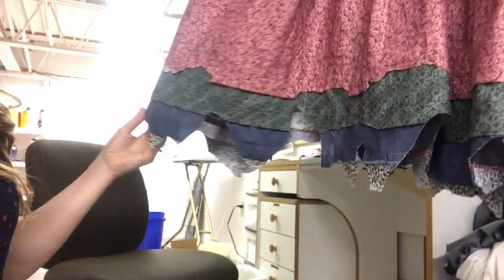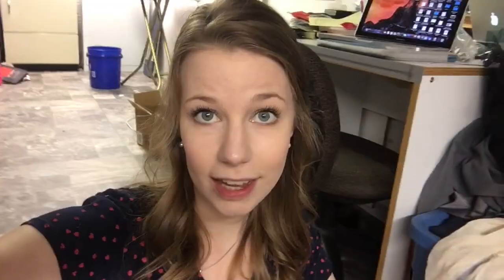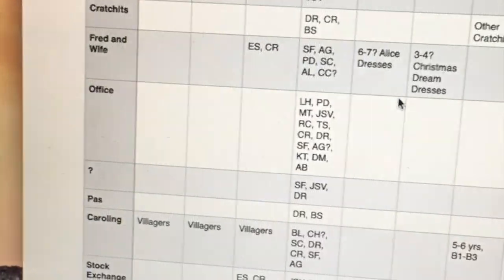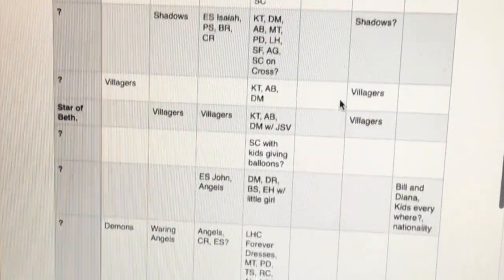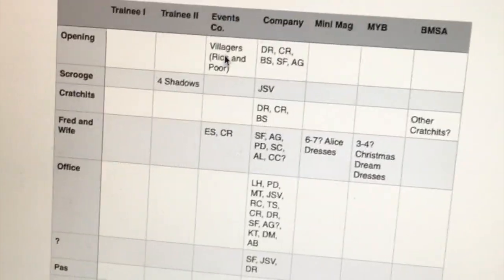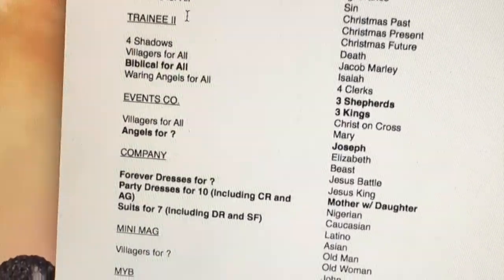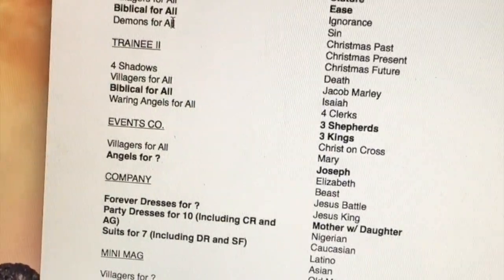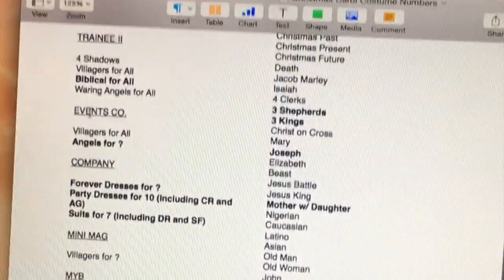DAY IN THE LIFE OF THE COSTUME MISTRESS || Behind the Scenes || Ballet Magnificat!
Take a behind the scenes look into our costume department at balletmagnificat. Costume Mistress, Emma Hanson, reveals her latest designs for our upcoming Christmas Carol production.

ABOUT BALLET MAGNIFICAT!
America's premier Christian ballet company. Founded in 1986 by Kathy Thibodeaux, Ballet Magnificat's mission is to share the gospel of Jesus Christ to the widest possible audience through dance.

Connect with Ballet Magnificat!